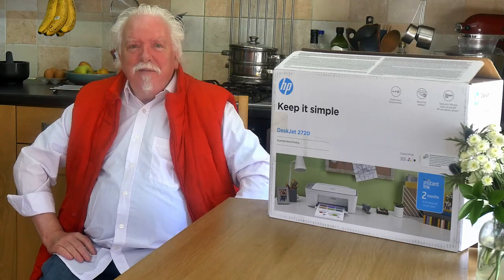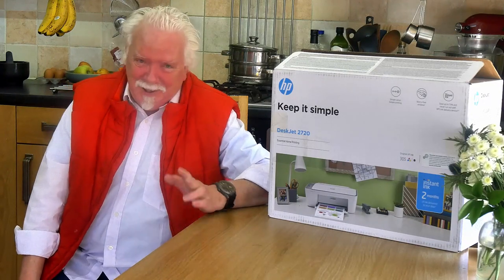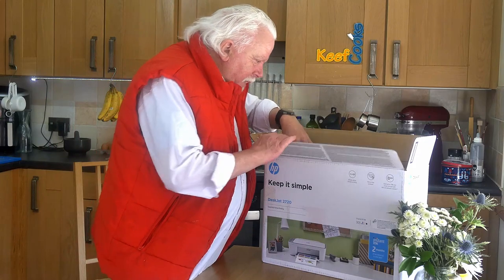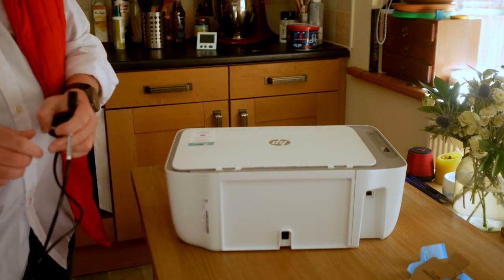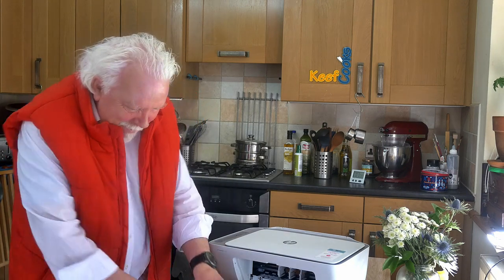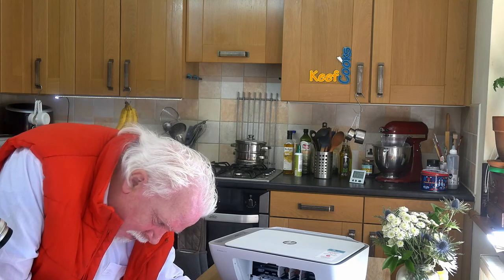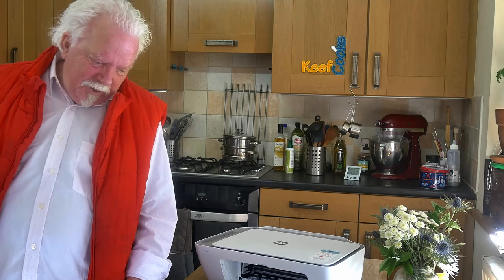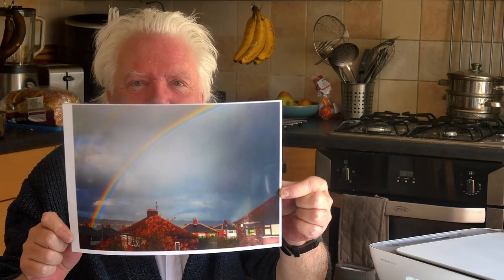HP Deskjet 2720 Unboxing and Setup | Should I Buy It?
It's often said that printer manufacturers aren't actually in the business of selling printers - those are practically free. But you pay for the ink, oh boy, don't you just.
Printer giant HP now has a new way to make you pay for ink via its Instant Ink subscription service.
In this video I unbox a Deskjet 2720 and try very hard to set it up so I can print to it via wifi from any computer, tablet or phone.